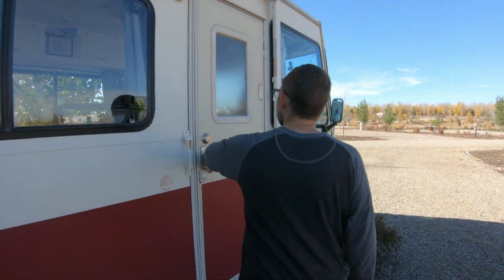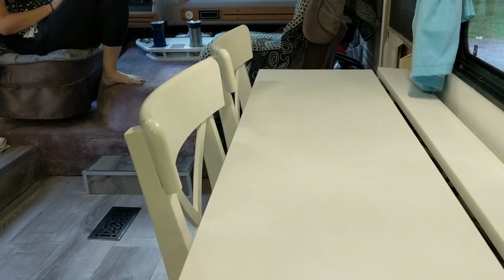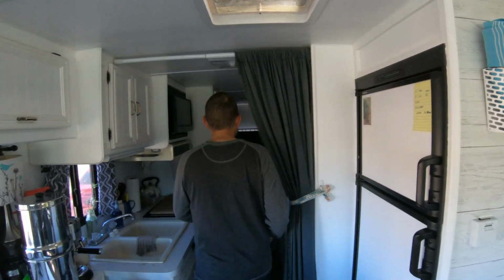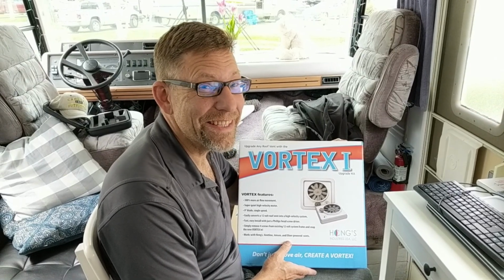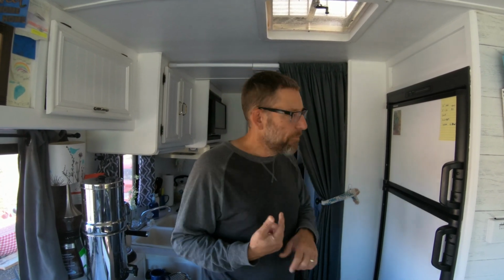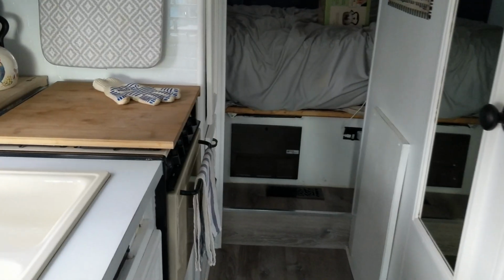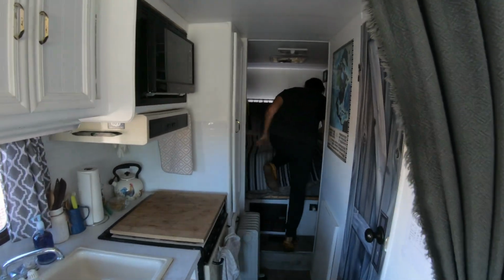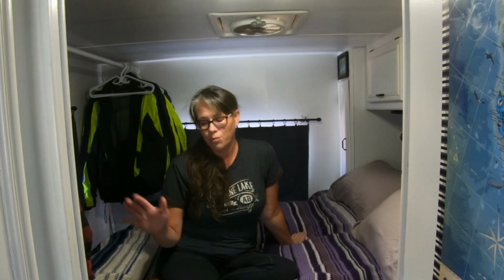FIVE BIG CHANGES // RV Life on a Shoestring Budget SERIES // RVLIFE // S:8 E:16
Here is our short list of must change on our new to us motorhome so we could enjoy living fulltime in our RV.

GO FOR A DRIVE:
🧡 Barb & Lloyd
💜 Laurice & Jennifer
💜 Jim & Lori
💛 Richard & Hope  X MARX THE SPOT
💛 Finnian

💲TIP JAR💲
Thanks so much as every little bit helps keep LLRV producing videos.

NEED COFFEE? Living Bold RV Coffee (ships to Canada only)

SHOPPING? Please click here on the way to your Amazon cart. 👍

HENG's Fan Canada
Powermax 45 amp Canada